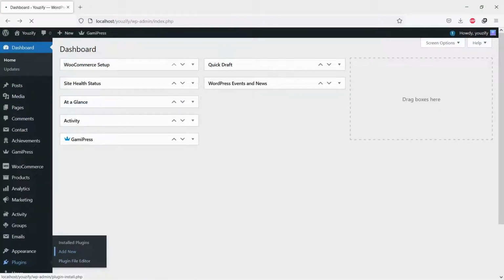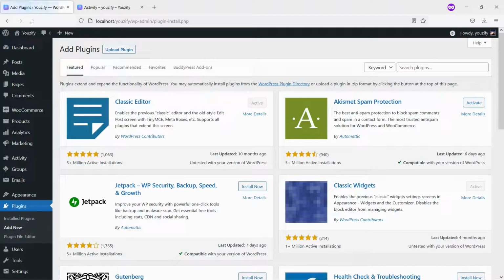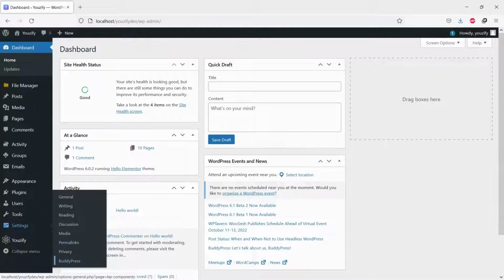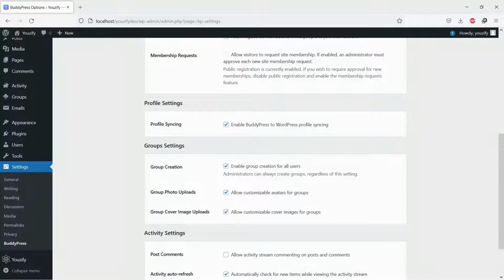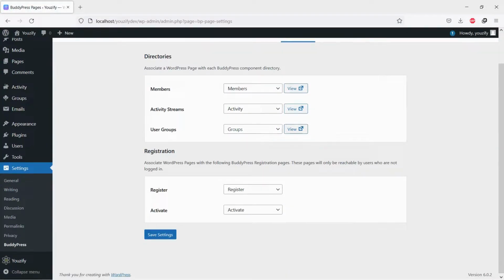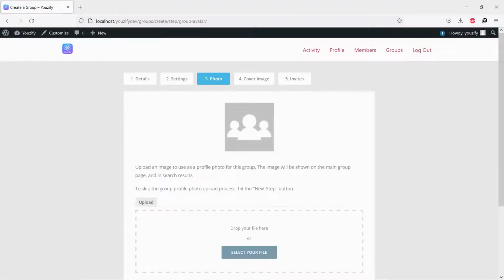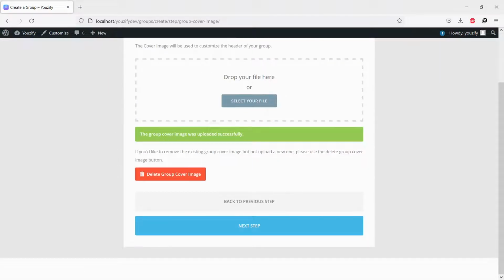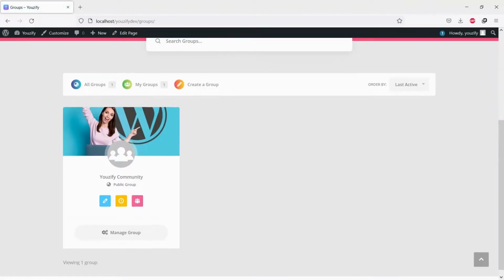How to Make WordPress Members Can Create Group Page Like Facebook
Hello Everyone. In this video, we are sharing with you How to Make Your WordPress Members Can Create Group Page. Like Facebook, your members can create any groups they want. Even they can set the groups as Public, Private, or Hidden Group.00:00 Introduction

00:00 Introduction
00:24 Install BuddyPress
00:37 Install Youzify Lite Version
00:50 Enable Users Groups on BP Settings
00:56 Enable Groups Creation
01:05 Select Groups Directory Page
01:16 Let's try to Create a New Group
02:10 Let's see the Result